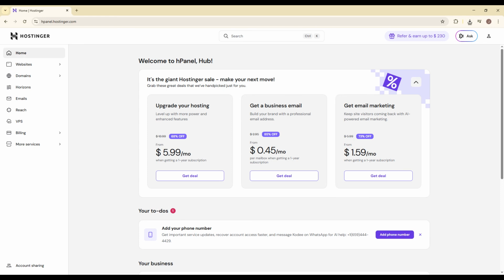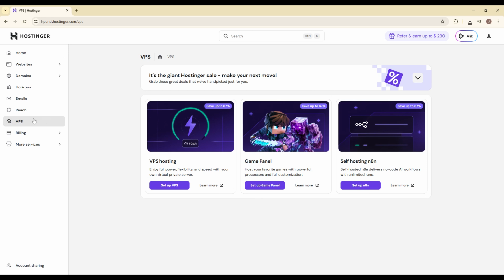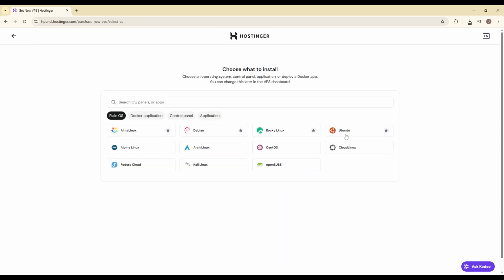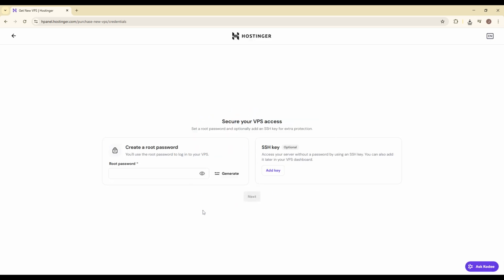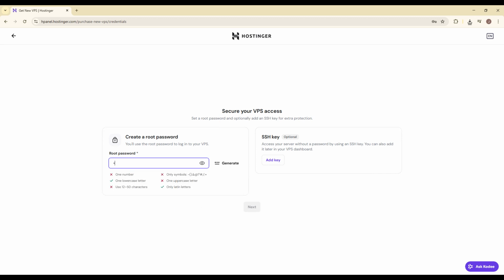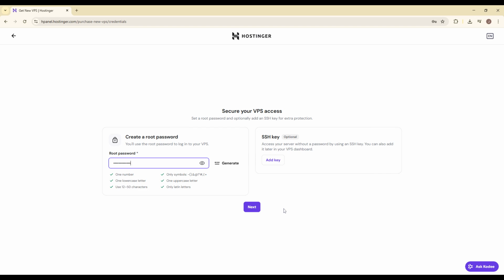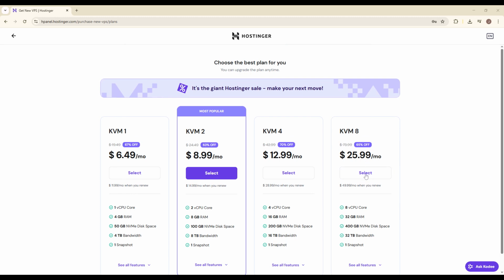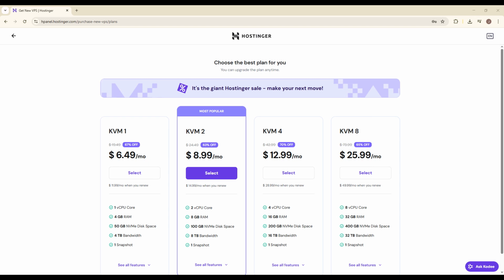How To Setup Hostinger VPS Server (2026 Easy Guide)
Learn how to set up a Hostinger VPS server step by step, from installing Ubuntu to connecting via SSH and deploying your website.
This beginner-friendly guide walks you through VPS configuration, software installation, and launching your project.

Timestamps:
0:00 Introduction
0:21 Log in to hPanel
0:44 Select and Manage VPS
1:08 Choose Operating System
1:33 Install or Reinstall OS
2:02 Connect via SSH
2:42 Update Server Packages
3:05 Install Required Software